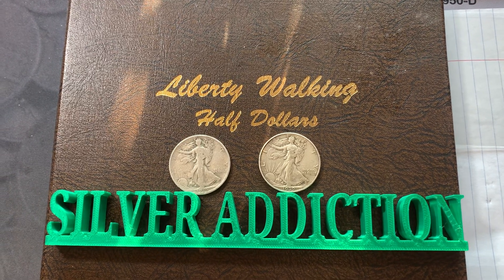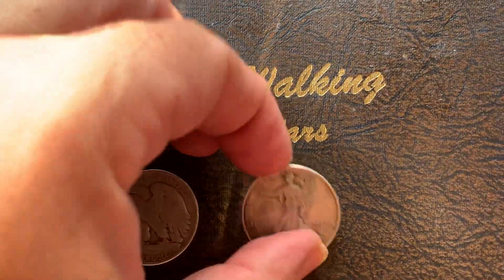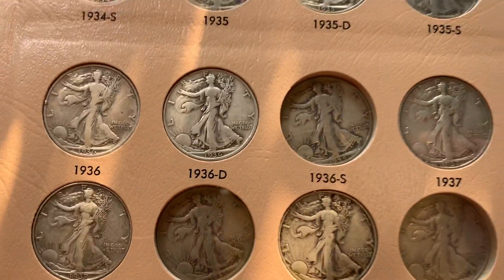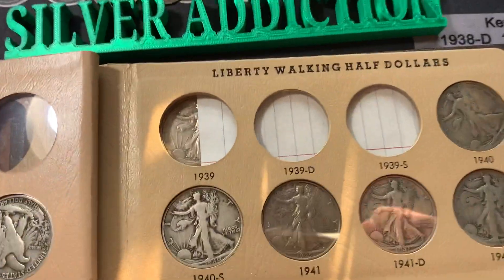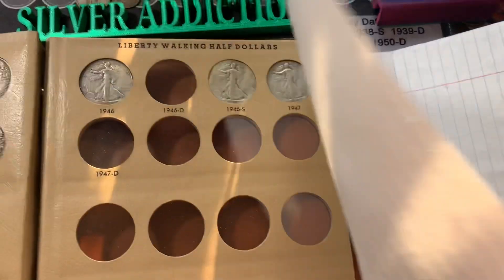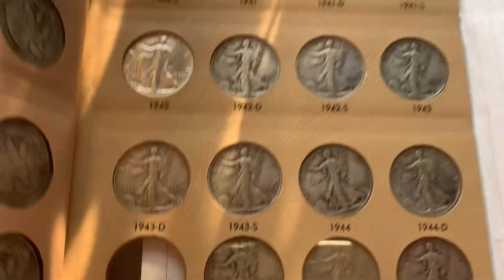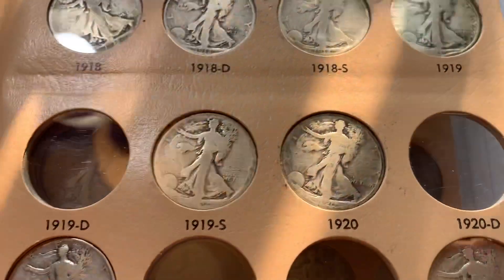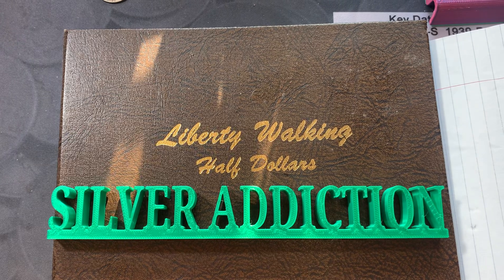Walking Liberty half dollar album additions 1936-S & 1939 from @michaelerickson5724